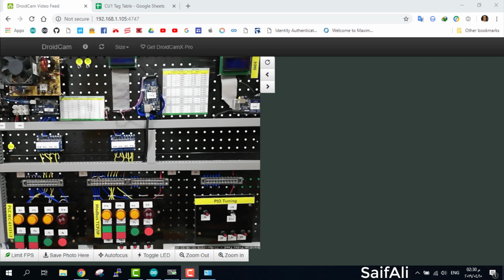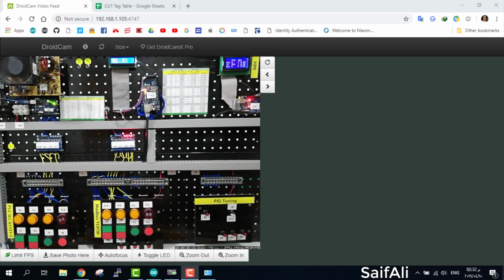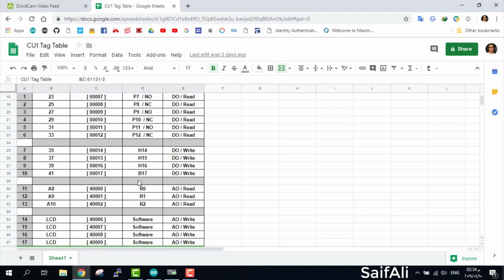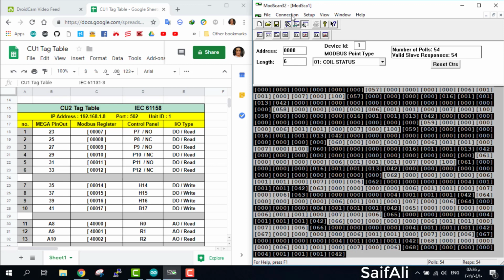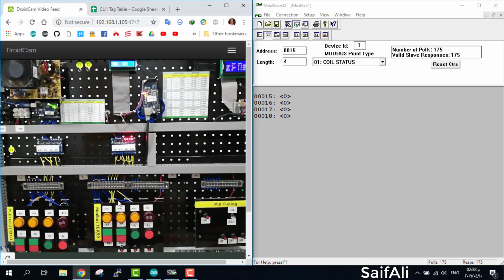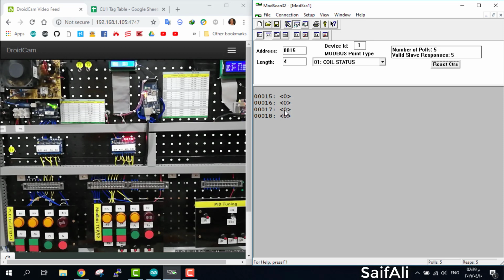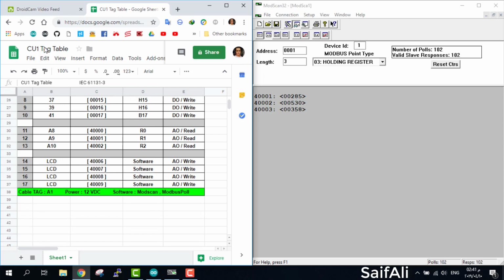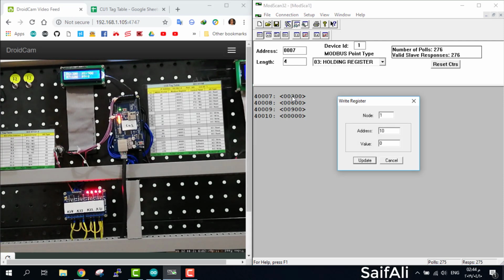#03 - Arduino As a Modbus TCP/IP Server "Modscan"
شكرا لمتابعة الفديوهات التعليمية
للدعم والتبرع لاستمرار القناة يرجى زيارة الرابط التالي
للتدريب مدفوع الثمن والعملي وشراء قطع الغيار وانشاء مشاريع جديدة يرجى زيارة الرابط